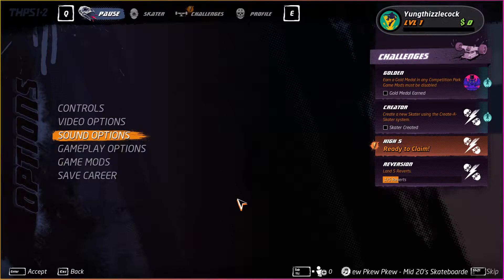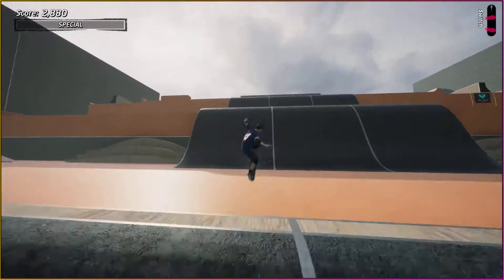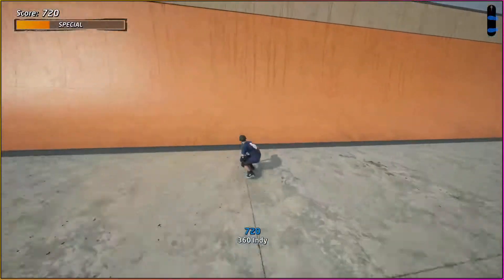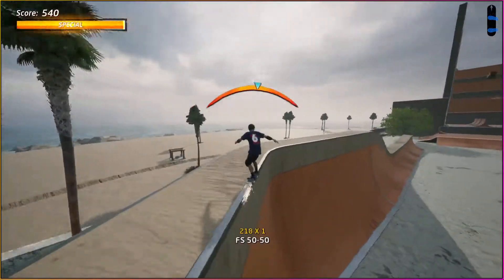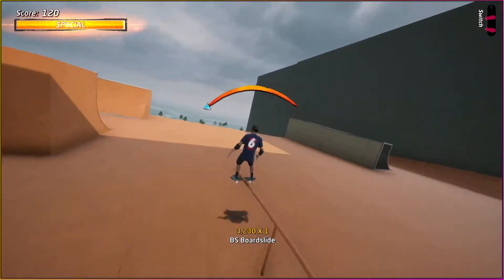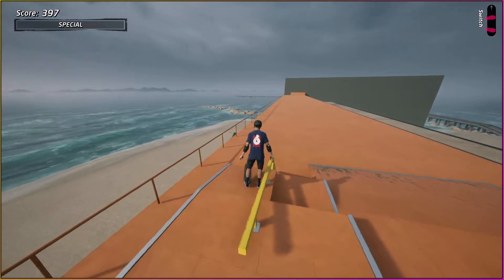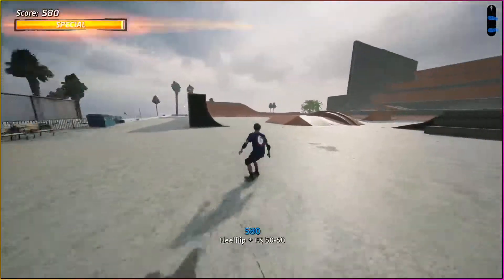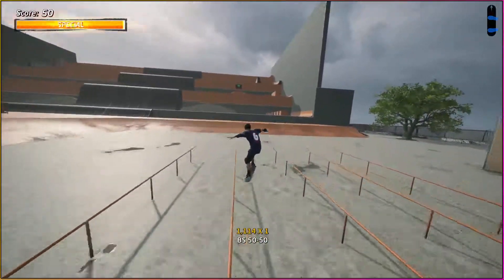Checking Out ''Waterfall Custom Park in Tony Hawk 1&2 (Multiplayer)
Come checkout the Waterfall custom park  currently featured in multiplayer!
I had some fun playing this park and I'm gonna give you my honest opinion on it! Let me know what you guy's think as well!

If you guy's don't already own this game you can get it at epic store or at this link!